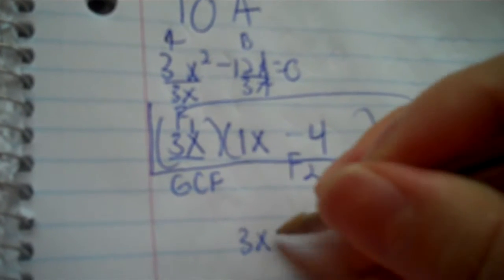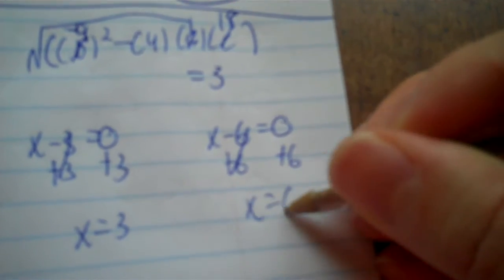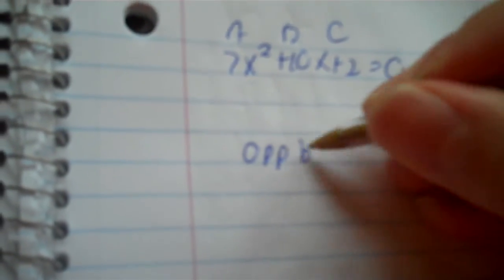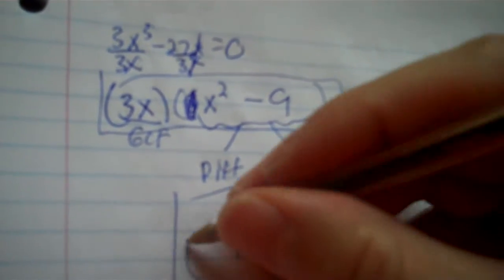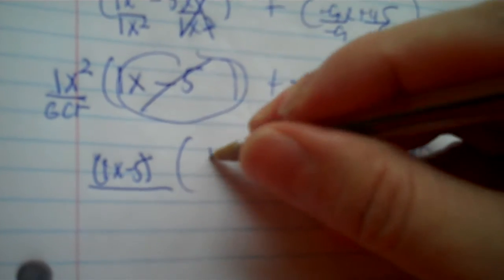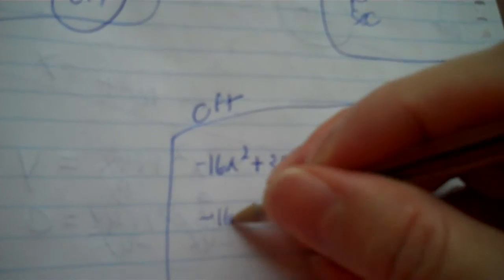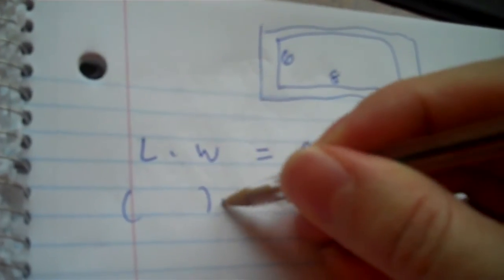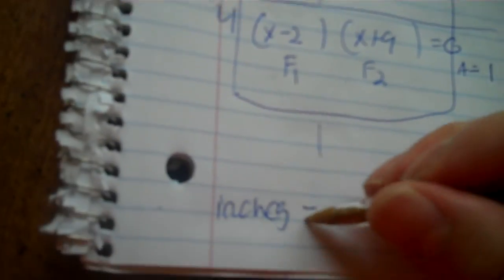Algebra 1 10A